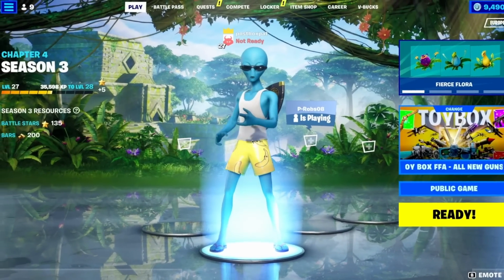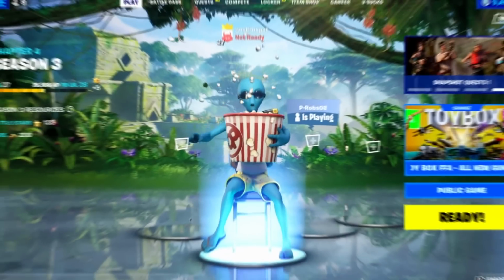What Happens if Boss Slone Meets Boss HighCard Fortnite!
🚨Use Code "Post" in the Fortnite item shop and Epic Stores! #-EpicPartner

🖼My Fortnite Creative Maps:
🧸Tilted Prop Hunt ⭐ - 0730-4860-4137 - NEW!
📦 Toy Box FFA - 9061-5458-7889 - NEW!
7️⃣ IO VS THE SEVEN - 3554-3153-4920 - NEW!